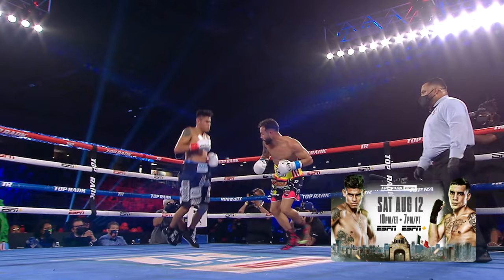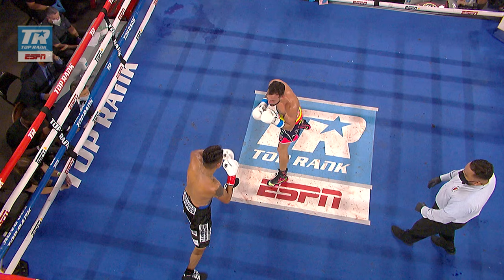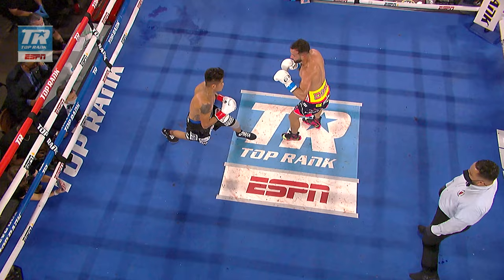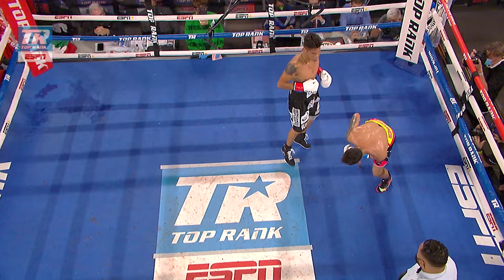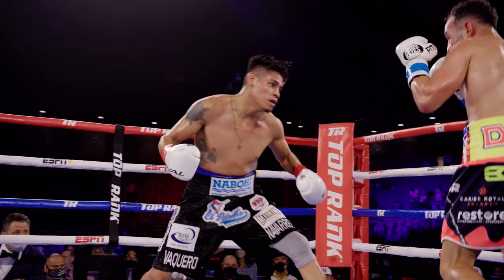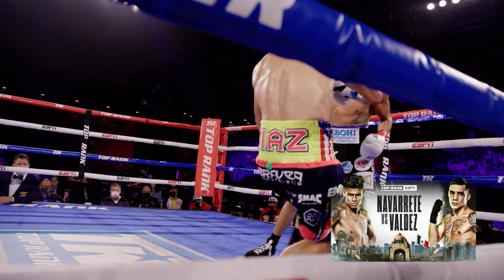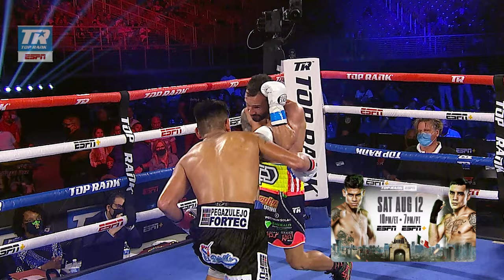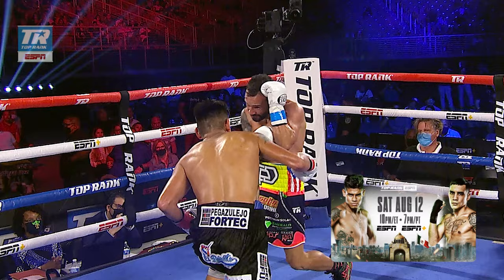Emanuel Navarrete 72-Inch Reach is a Problem | Navarrete vs Valdez Aug 12 ESPN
Take a look at highlights of emanuelnavarrete as he showcases his 72-inch reach

Next up for Top Rank Boxing, The showdown of the summer heads to the desert in a battle that has all the makings of an instant action classic.

Three-division world champion Emanuel “Vaquero” Navarrete will defend his WBO junior lightweight world title against former two-division world champion Oscar Valdez in an all-Mexican duel Saturday, August 12 at Desert Diamond Arena in Glendale, Arizona. Navarrete and Valdez seek to etch their names among the celebrated catalog of Mexican rivalries that includes Marco Antonio Barrera-Erik Morales, Ruben Olivares-Chucho Castillo and Rafael Marquez-Israel Vazquez.

Navarrete-Valdez will be broadcast live on ESPN, ESPN Deportes and ESPN+ at 10 p.m. ET/7 p.m. PT.